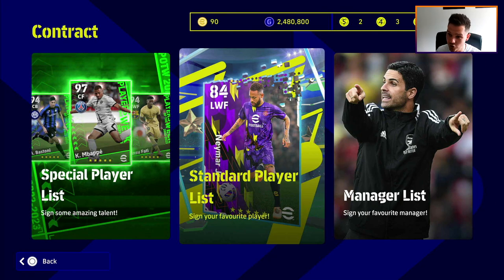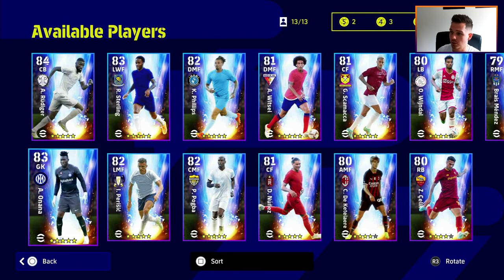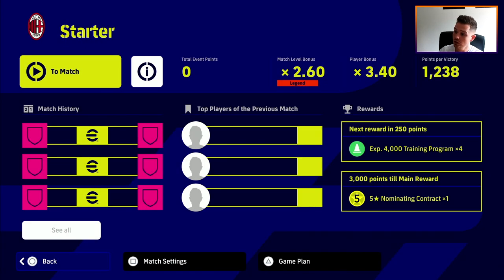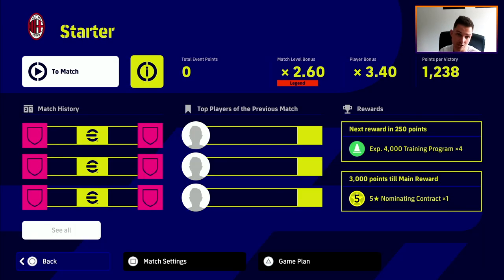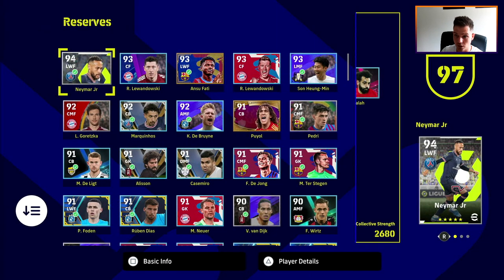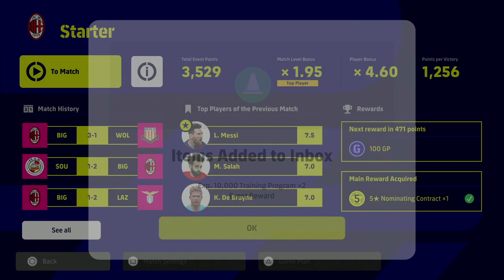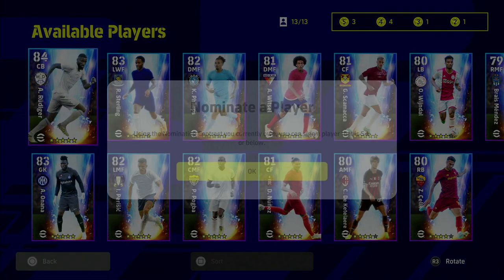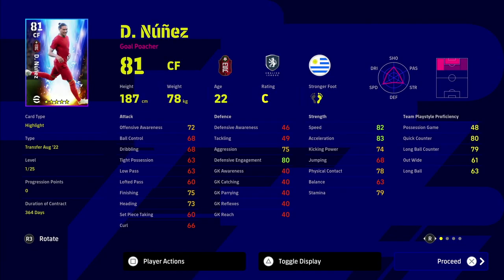eFootball 2023 | FREE 5 STAR PLAYER - EASY & FAST